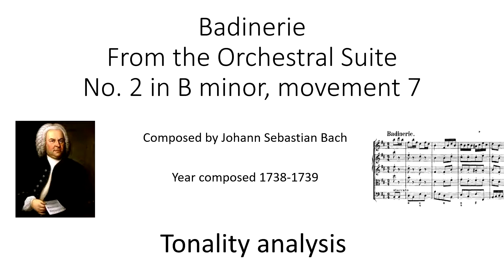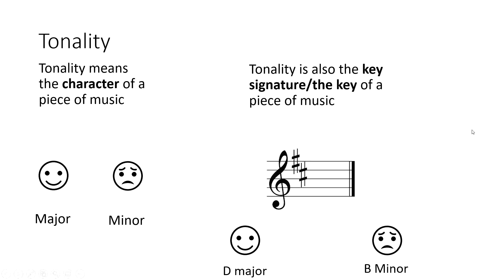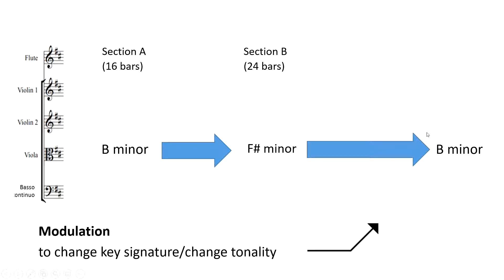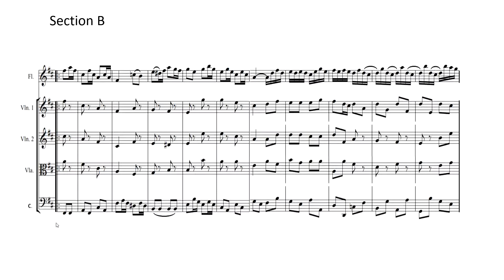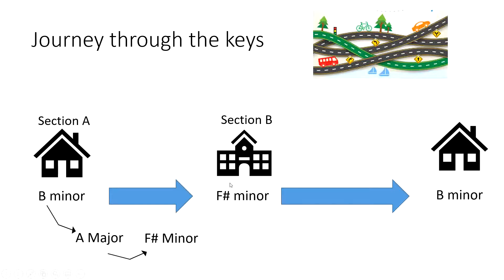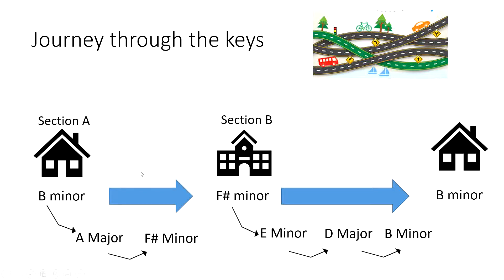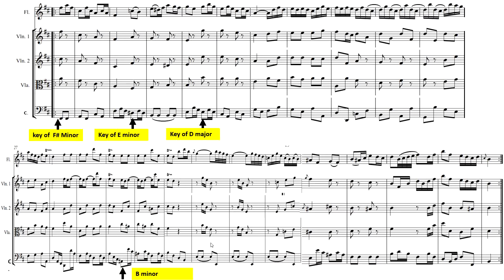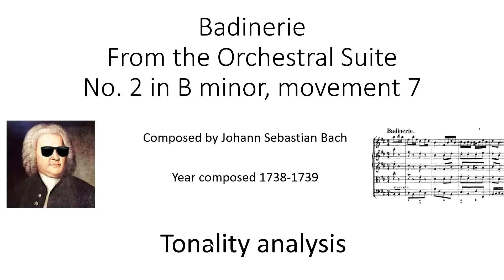Badinerie analysis Tonality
Hello,

In this video we will be analysing the tonality in Badinerie and how the music modulates.

(Set work for EDUQAS GCSE).

Please click the link below for an annotated score